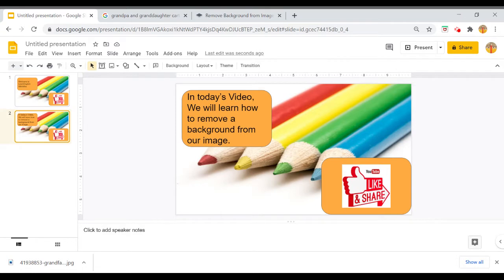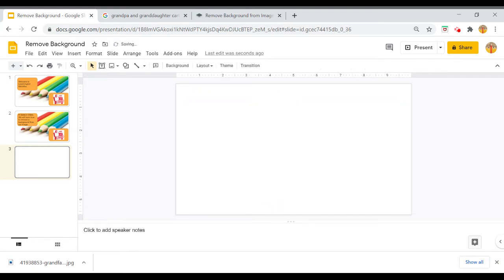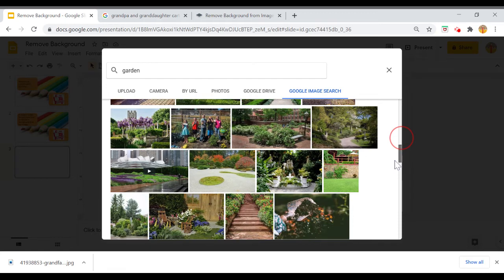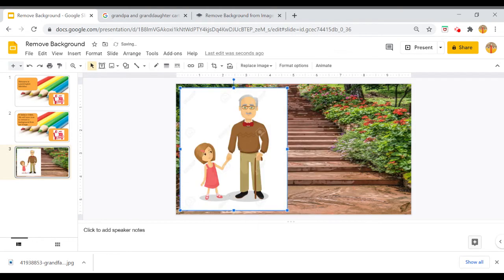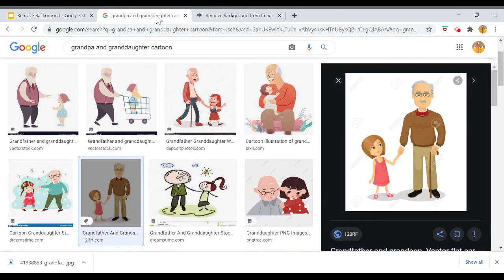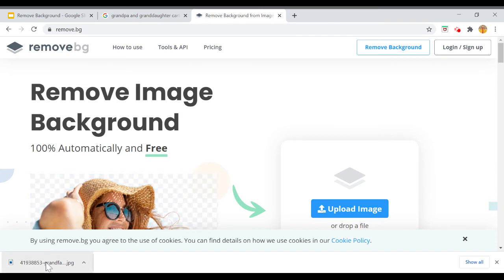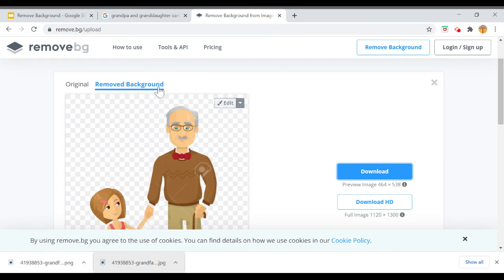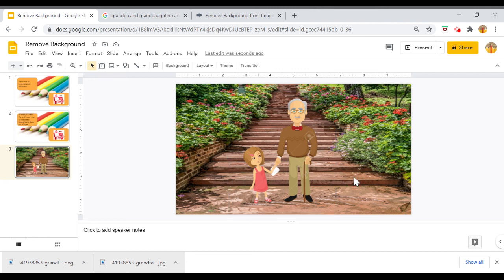How To Remove A Background From An Image, Remove.bg Tutorial for Transparent Images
Then you have come to the right place!  Stay and watch my videos in order to learn how to read, learn how to speak English and learn correct English grammar. How To Remove A Background From An Image, Remove.bg Tutorial for Transparent Images

For more English Grammar practice, click on any of the following links: